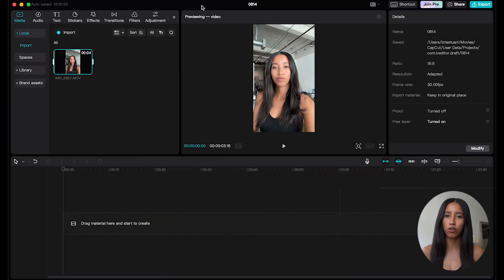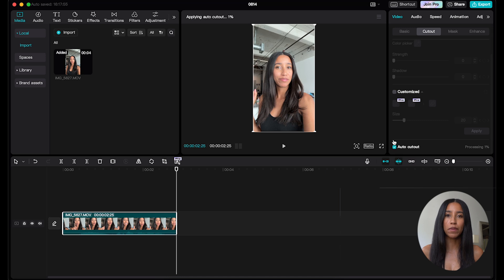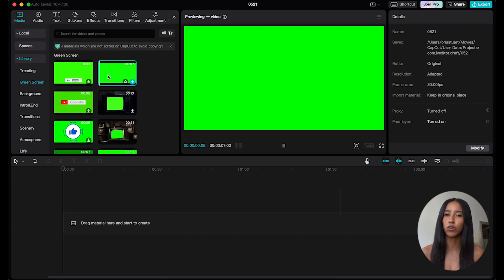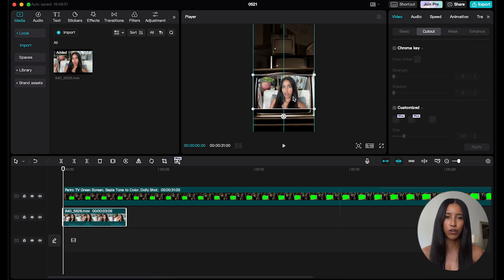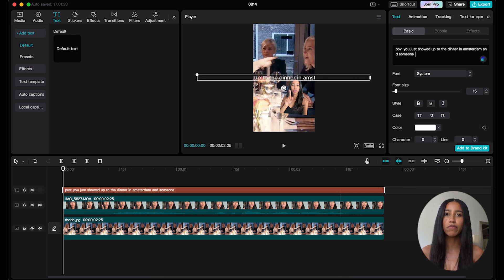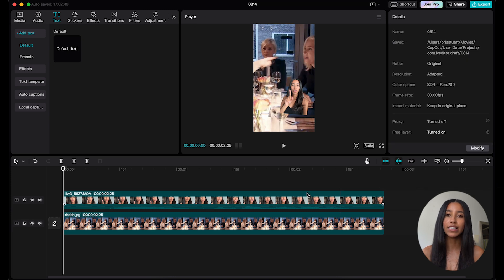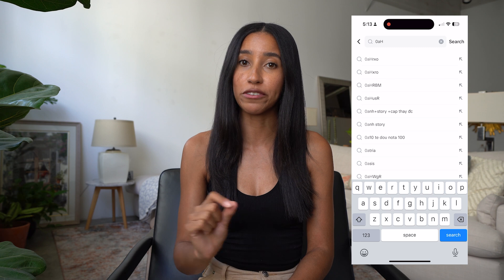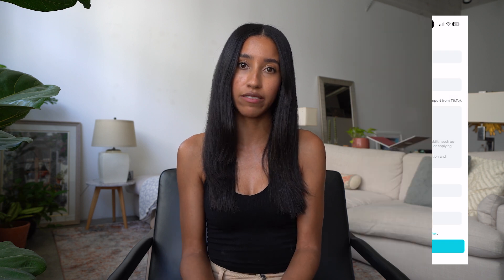How to Create a VIRAL Green Screen Meme | CapCut101 | CapCut